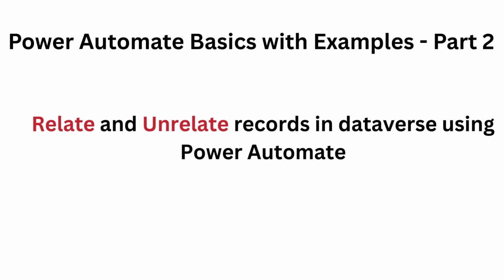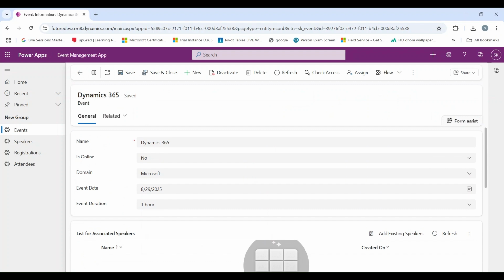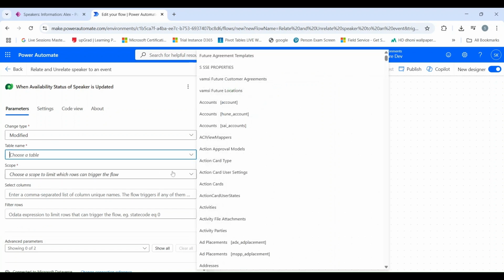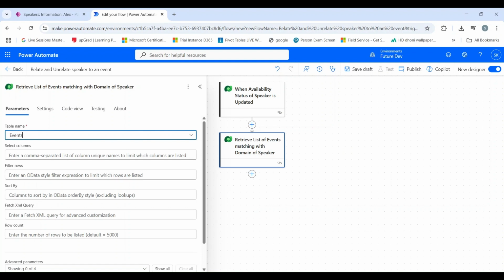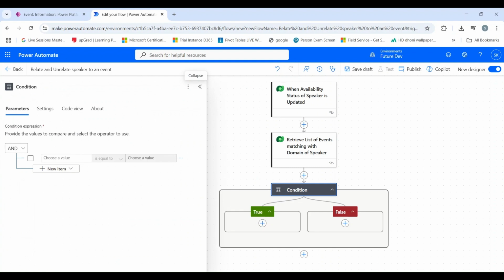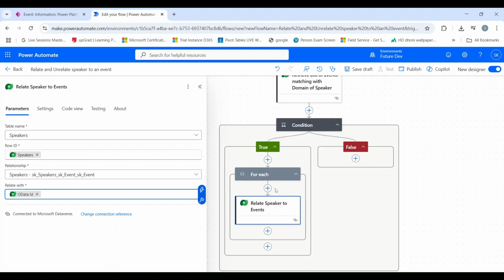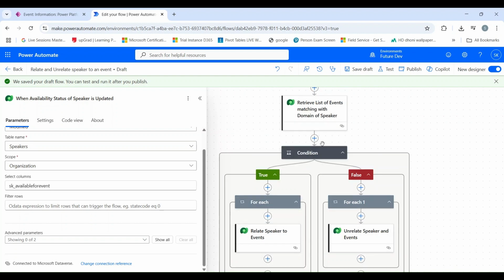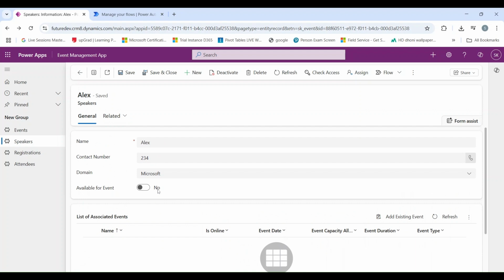Power Automate for Beginners | List Rows, Relate & Unrelate in Dynamics 365 | IF Condition - Part 2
Learn how to automatically associate and disassociate speakers with events in Dynamics 365 using Power Automate!
In this step-by-step tutorial, we’ll cover:
✅ Using List rows with filters
✅ Applying If conditions for Availability
✅ Relating records in N:N relationships
✅ Unrelating records when conditions are not met

Scenario covered:
When a speaker’s Availability is set to Yes and their domain matches the event’s domain → they get linked to the event.
When Availability is set to No → they get unlinked from the event.

Perfect for Dynamics 365 Event Management, CRM admins, and Power Automate beginners who want to simplify relationship management.